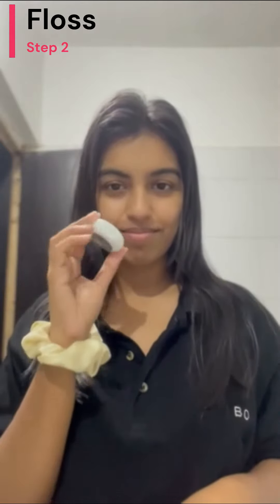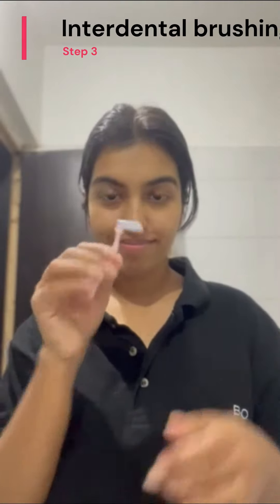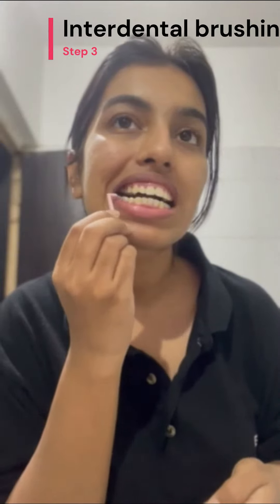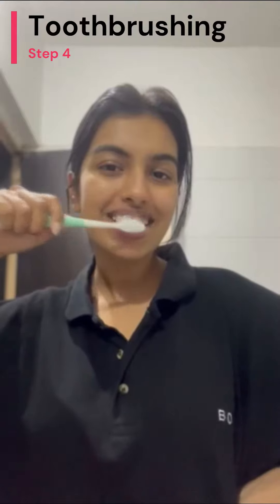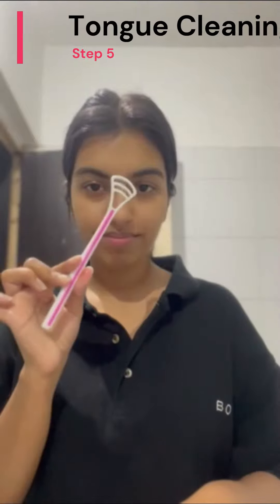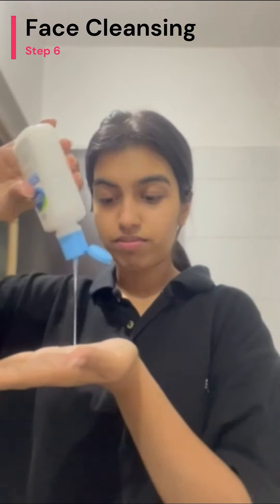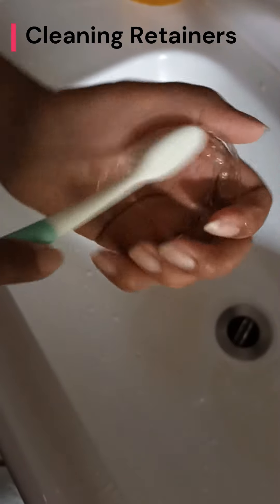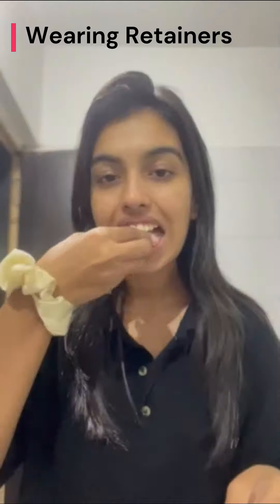My Full Nighttime Oral Care Routine | A Dentist's Guide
Hi! This video is especially for those people who are looking for an effective way to maintain their oral hygiene as well as prevent gum disease like Gingivitis and more. I have listed and shown all the steps one by one that is easy to follow and cannot be forgotten like your skincare routine. ;)